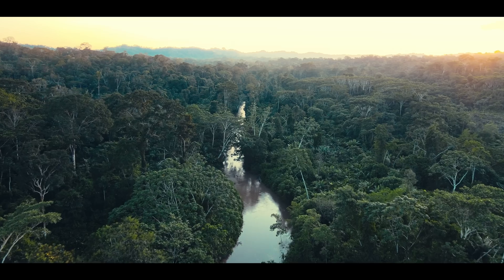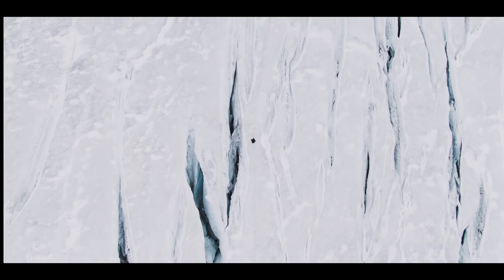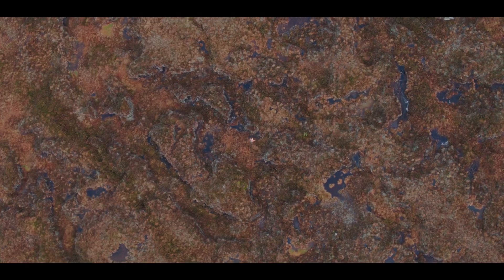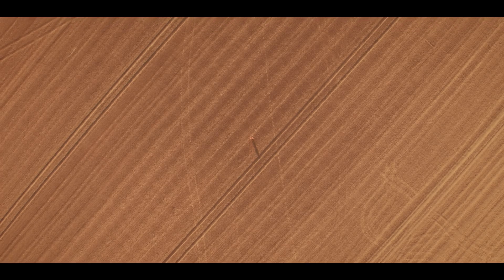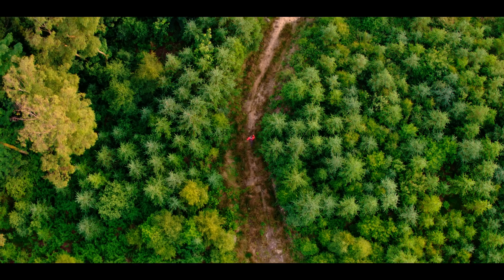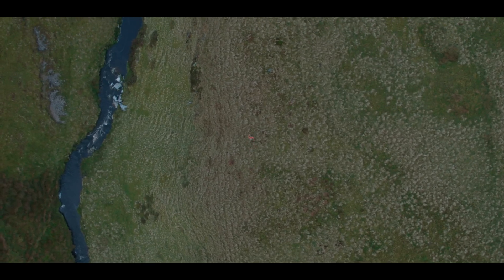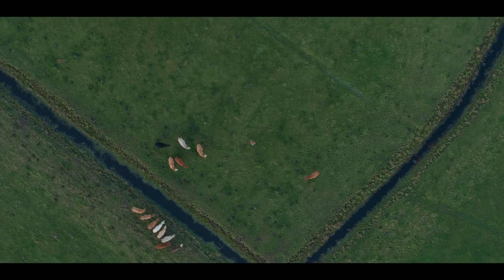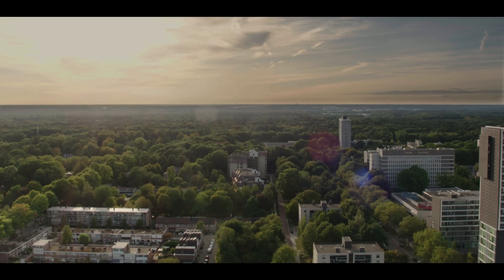Earth in 100 Seconds: Revealing Humanity's Global Footprint | National Geographic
How are we using planet Earth? From National Geographic Explorer Daniel Raven-Ellison, in 100 seconds, see our global footprint on Earth. What percent is used for agriculture? For cities? Every second represents one percent of land to understand the massive scale of the industries we rely on and just how little remains of truly wild places.